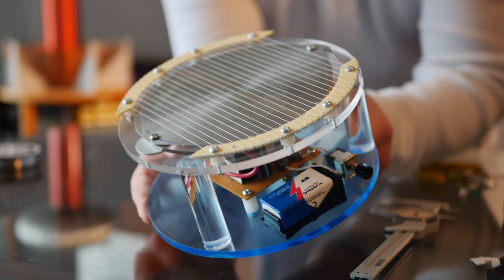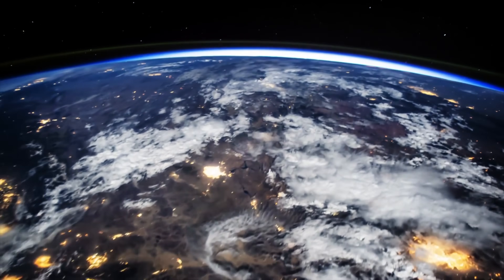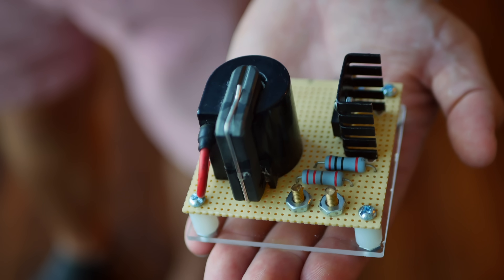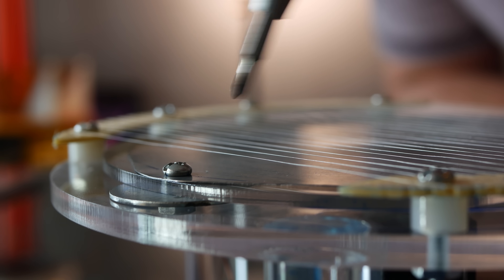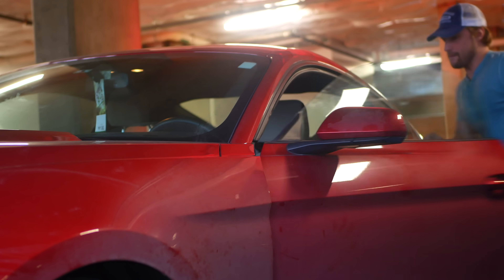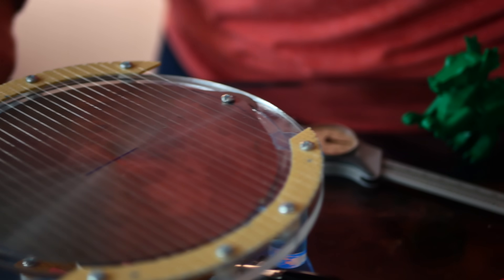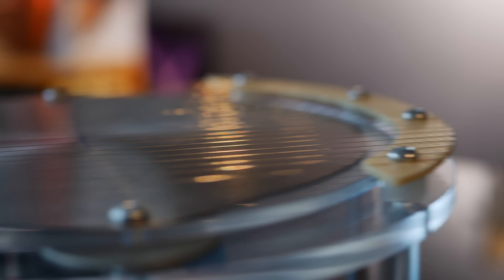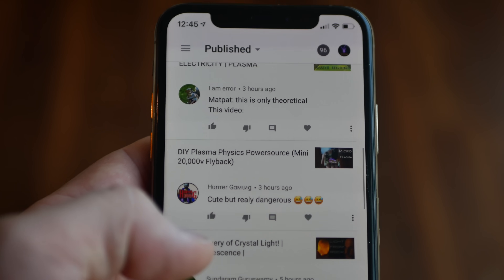Detecting Radiation Using High Voltage Plasma (Spark Detector)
Bringing light to the invisible, this spark detector takes advantage of Alpha radiation's tendency to ionize air. Add 6,000 volts of uncaged plasma, and now you're able to see the individual pathways which each alpha particle took! Can this be taken even a step...further? Here's the video on the DIY high voltage supply . I DO NOT encourage you to take apart smoke alarms, period, as they may contain radioactive dust.

MATERIALS USED
Steel wire
Perf board
9 volt lithium battery